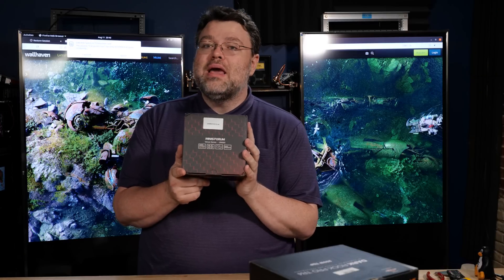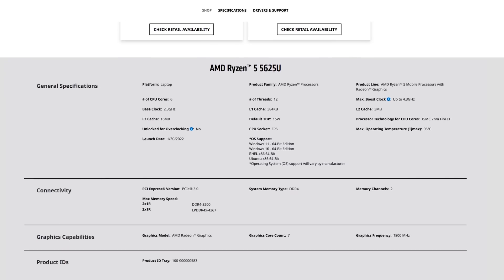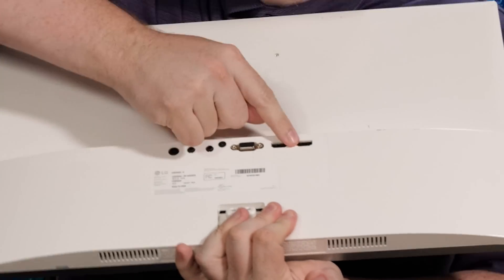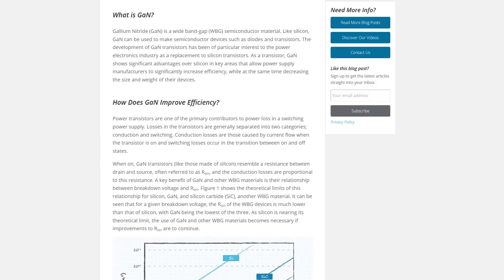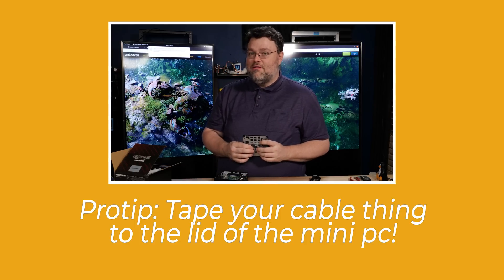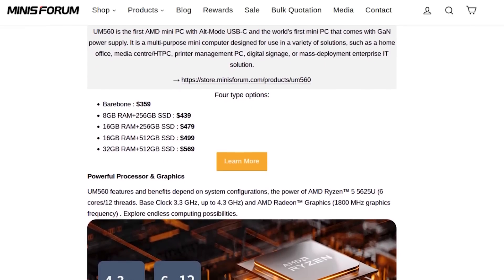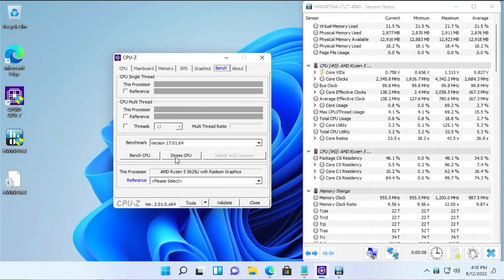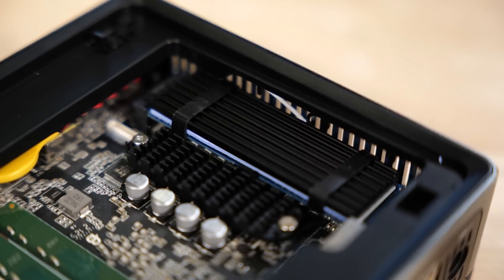Checking Out the Minisforum UM560: A Pint-Sized Powerhouse!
Check us out online at the following places!